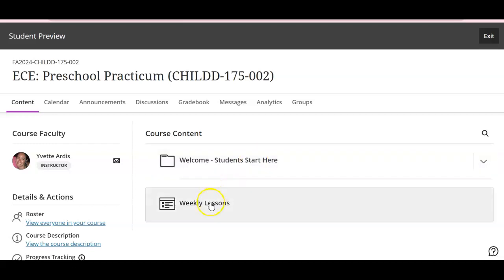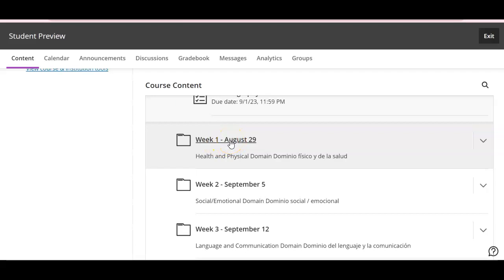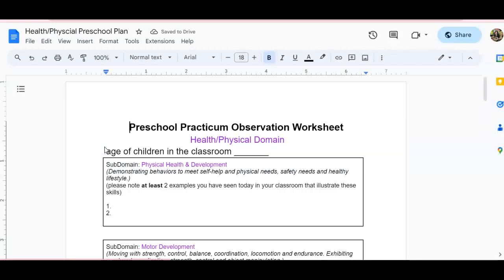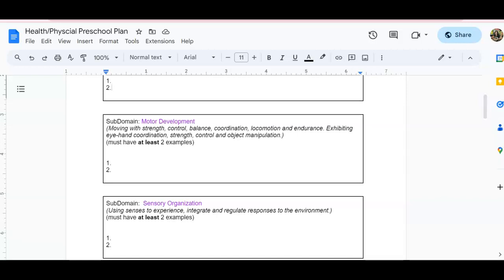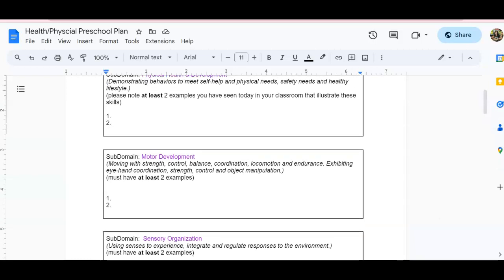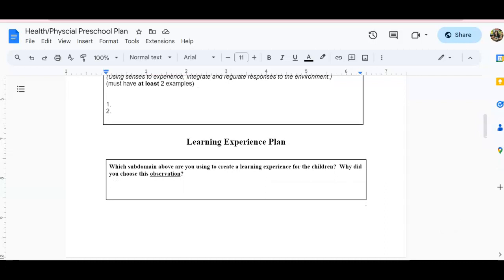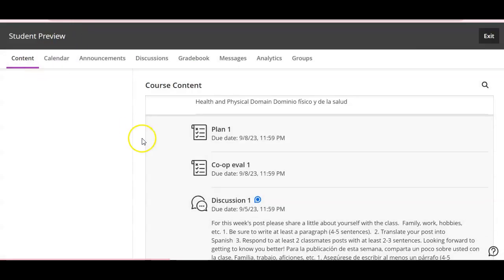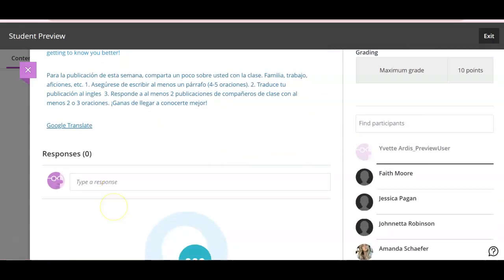Preschool Prac Fall 2023